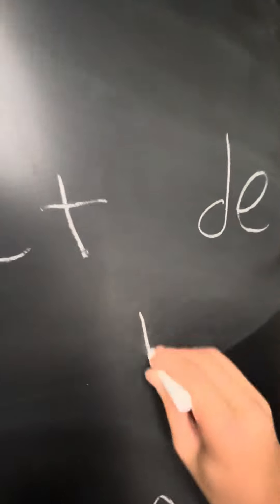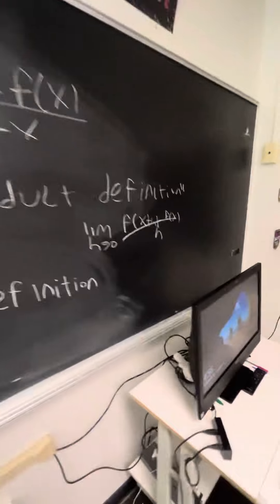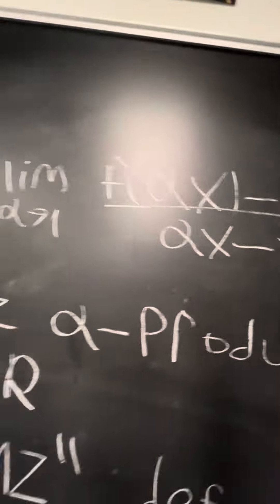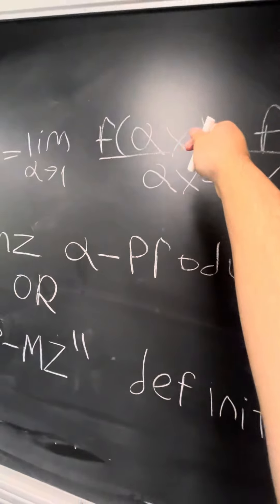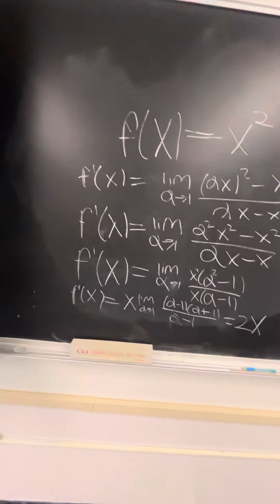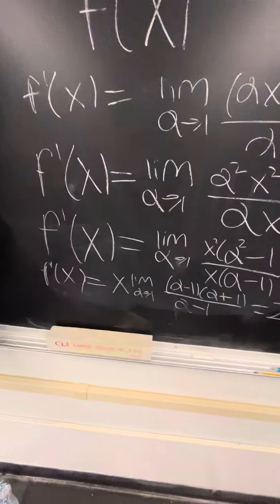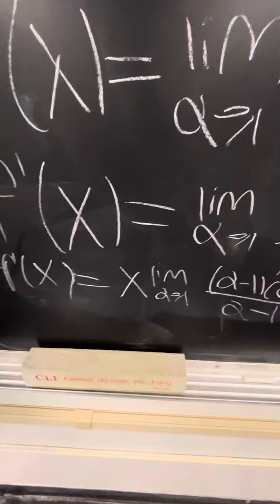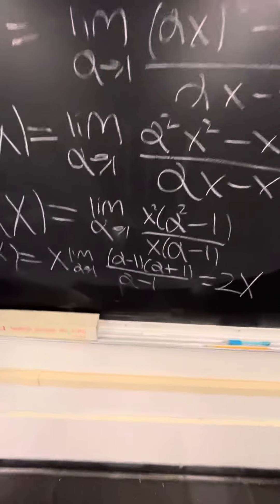alternate derivative definition